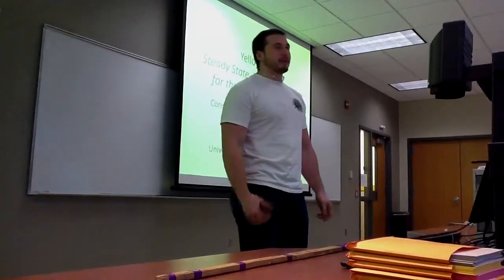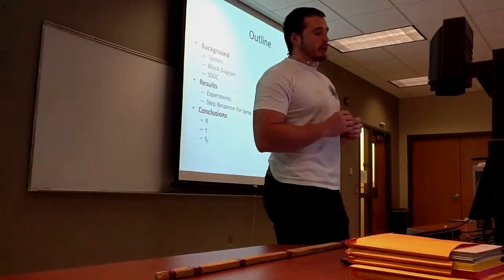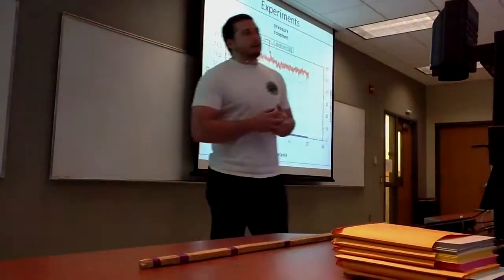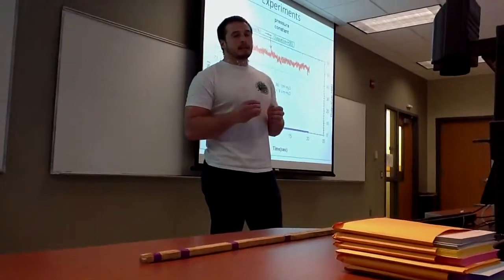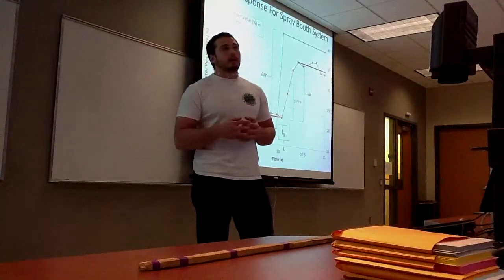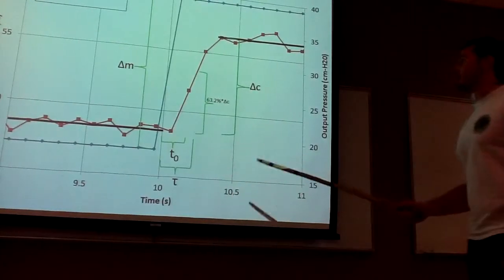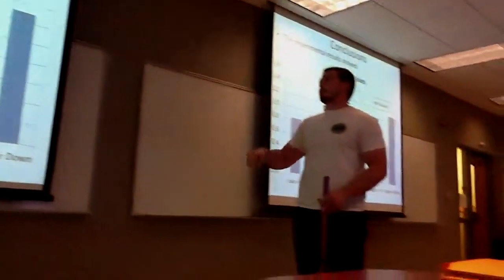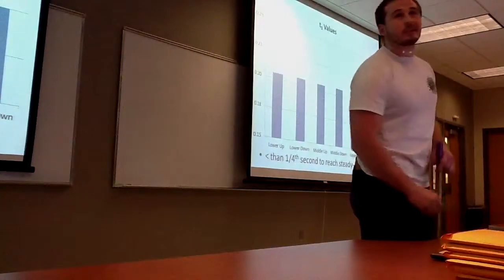UTC Engineering Controls Systems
Daniel S. Describing FOPDT analysis of the Yellow system